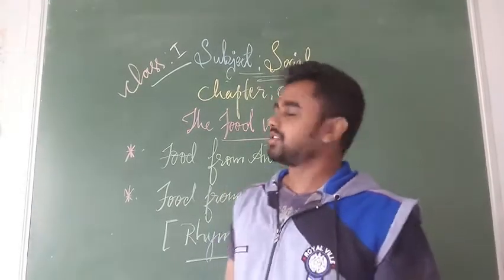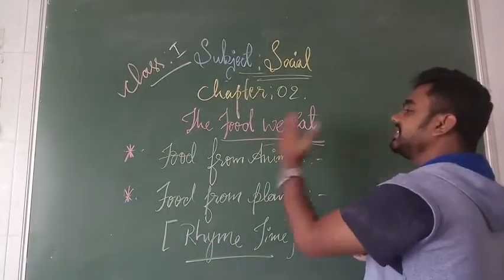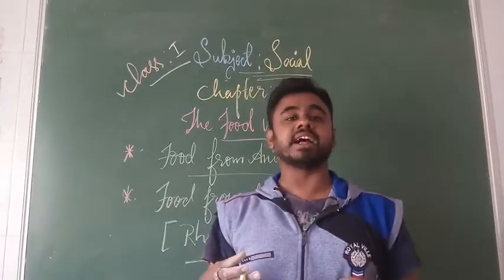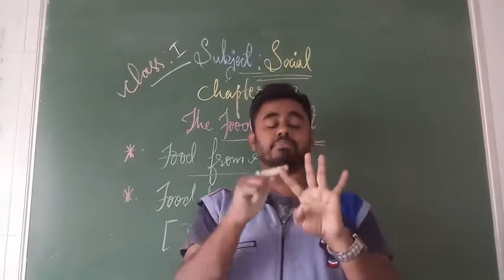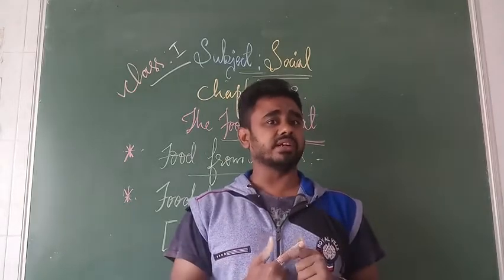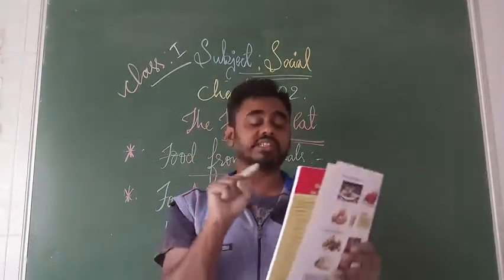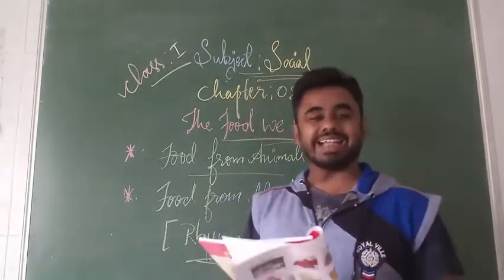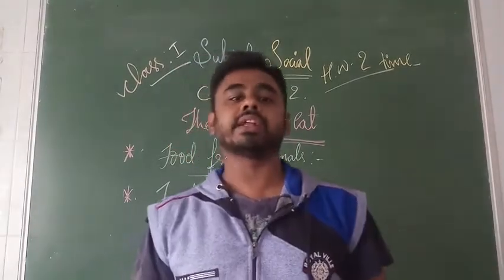Grade 1st CBSE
Social the Food we Eat